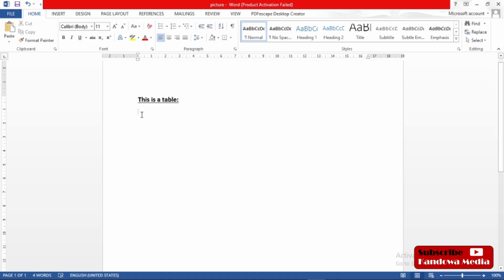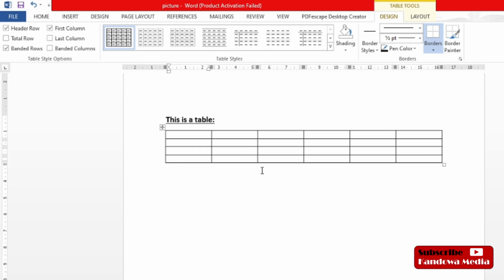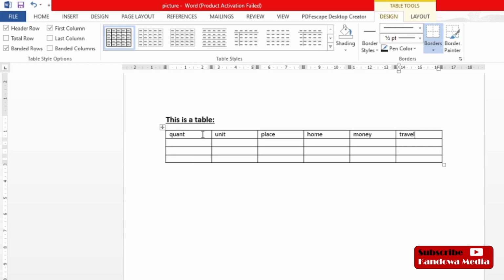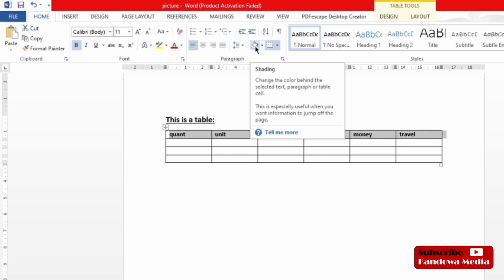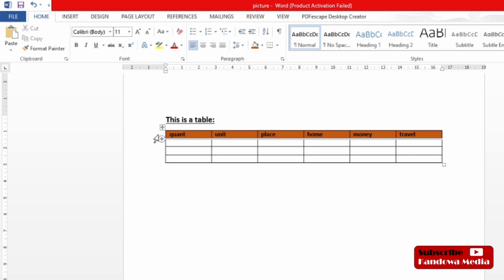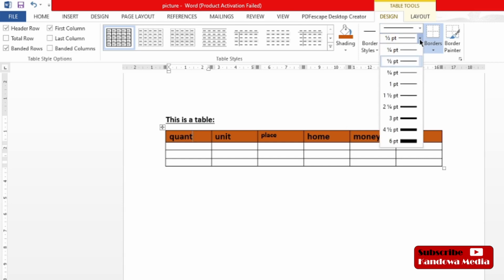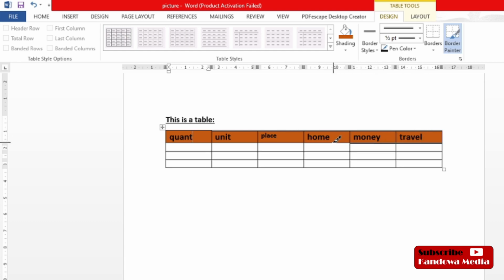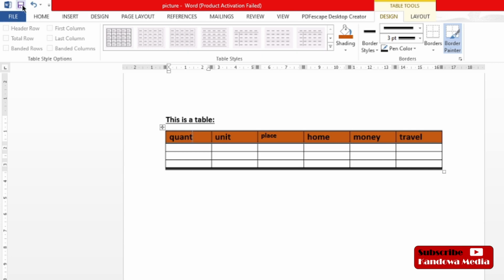How To Insert a Table in Microsoft Word || Microsoft Word Tutorial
Learn how you can Insert a Table in Microsoft Word.